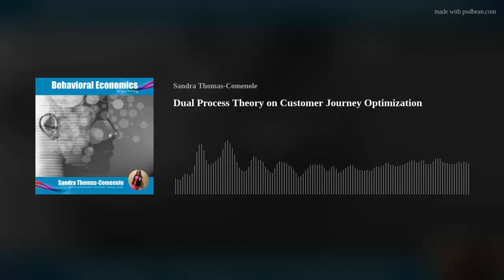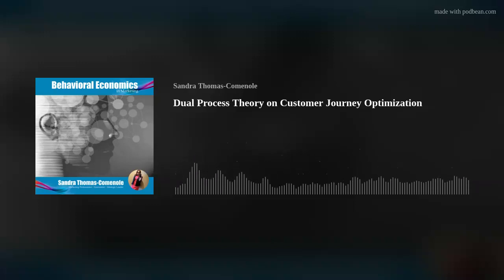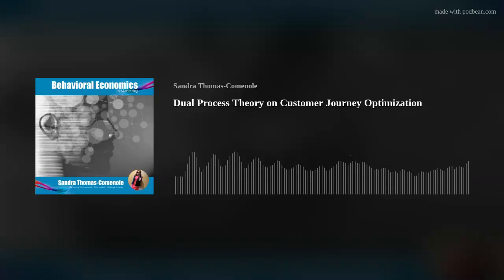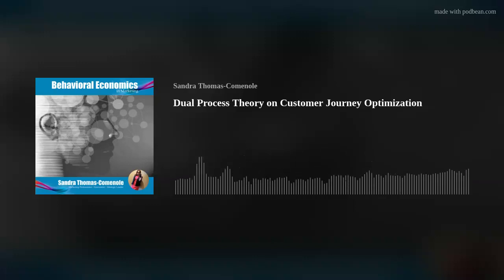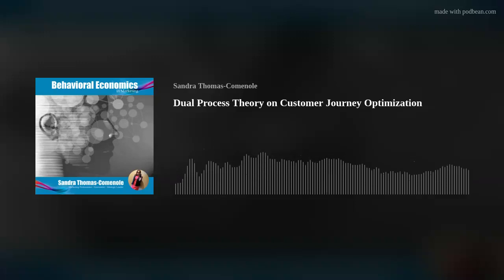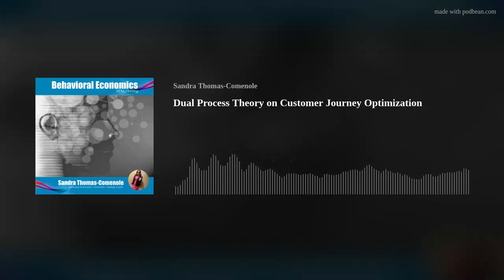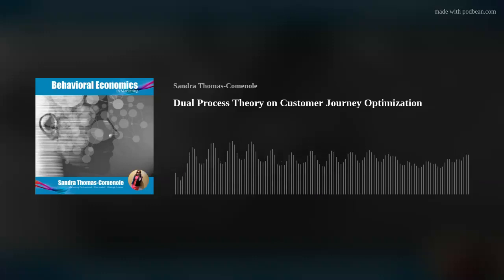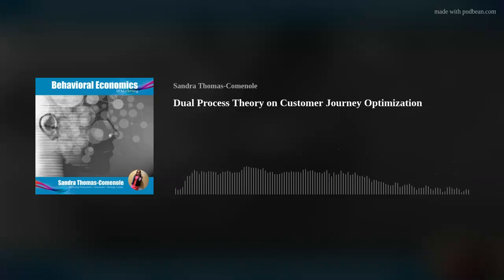Dual Process Theory on Customer Journey Optimization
During the last few episodes, we have been hanging out in a series on the customer journey and doing a deep dive into what they are, why they are important and how to optimize customer journeys through behavioral economics. In this episode, we will discuss dual process theory and several ways to apply it to customer journey optimization. Dual process theory is a psychological term that describes the two different modes or systems of thinking. System 1 is the automatic mode of thinking, where System 2 is the calculating mode of thinking. In this episode, we used examples of toothpaste buying, grocery stores and amusement parks to better understand our customers' mode of thinking during purchasing.
Behavioral Economics in Marketing Podcast | Understanding how we as humans make decisions is an important part of marketing. Behavioral economics is the study of decision-making and can give keen insight into buyer behavior and help to shape your marketing mix. Marketers can tap into Behavioral Economics to create environments that nudge people towards their products and services, to conduct better market research and analyze their marketing mix.
Sandra Thomas-Comenole | Host | Marketing professional with over 10 years of experience leading marketing and sales teams and a rigorously quantitative Master’s degree in economics from Rensselaer Polytechnic Institute. Check out her Linkedin profile here: Sandra Thomas-Comenole, Head of Marketing, Travel &amp; Tourism